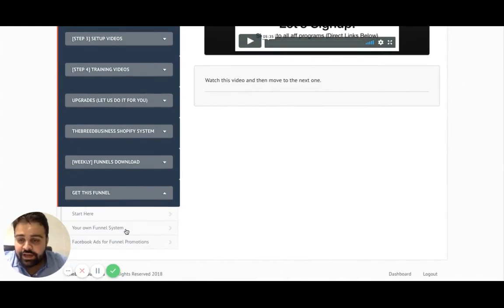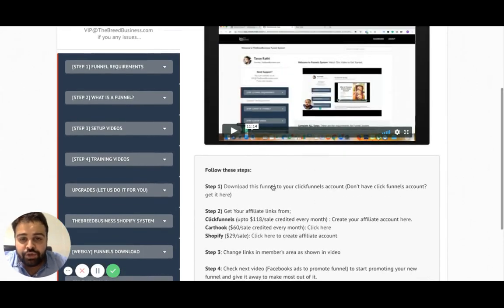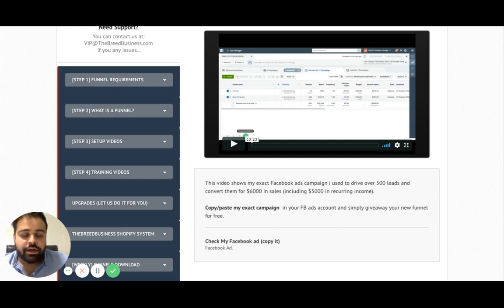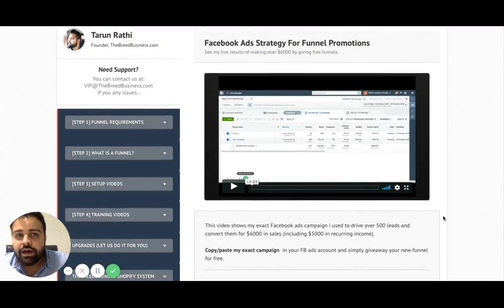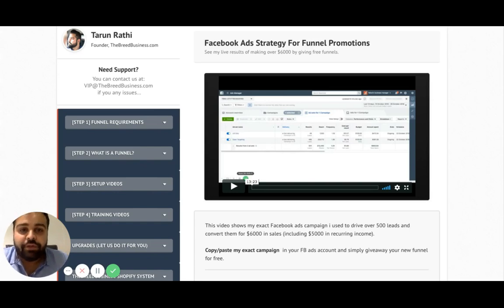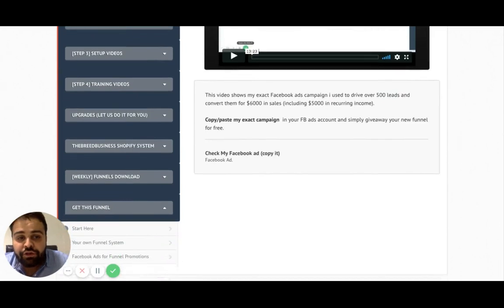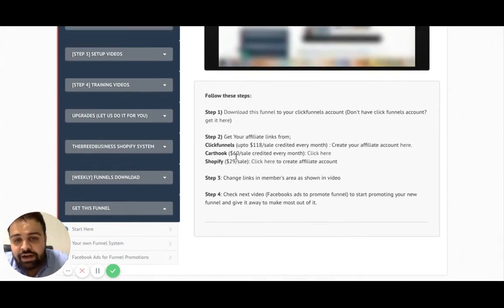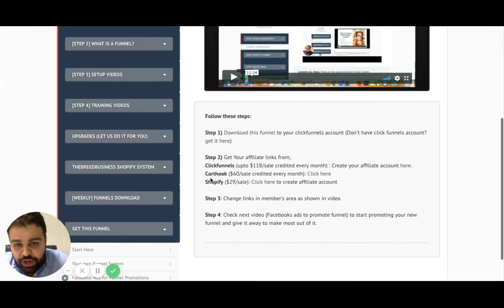They download for free, you make $254 (Using Shopify + Clickfunnels + Carthook = Passive Income)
What happens when you offer free funnel using cheap FB ads and get paid $254 for each download? and enjoy $195/mo in recurring commissions?